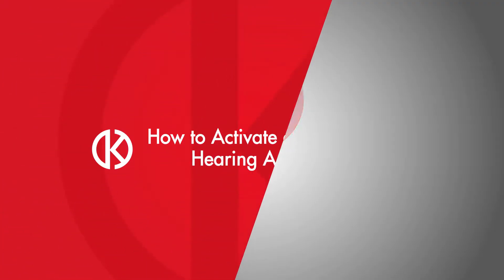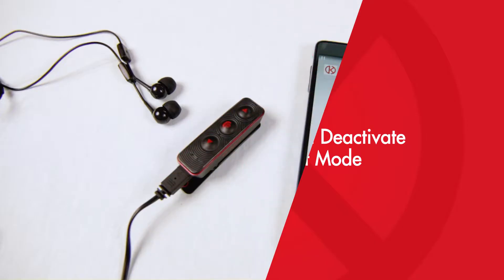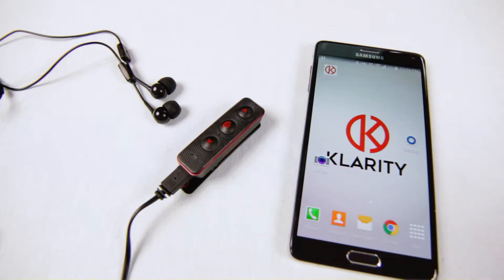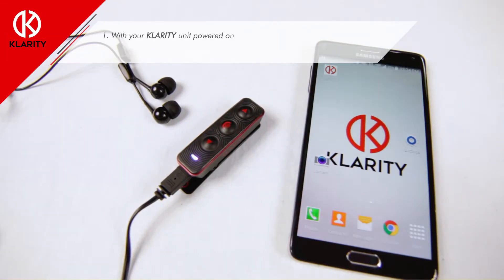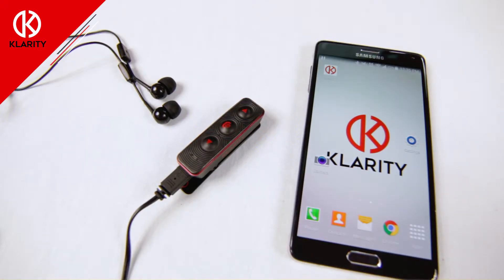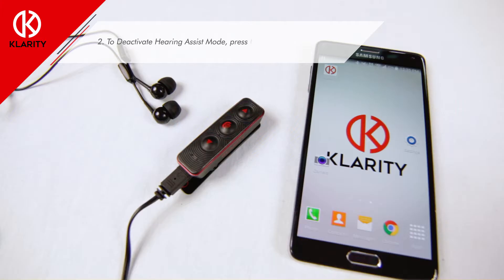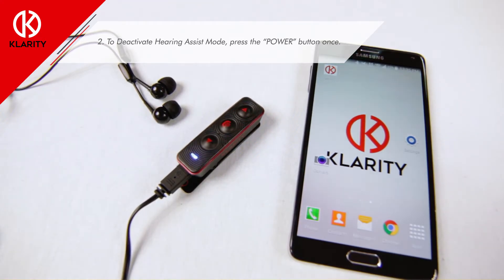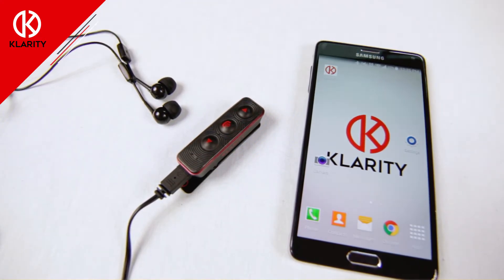June13 howto vid3 3